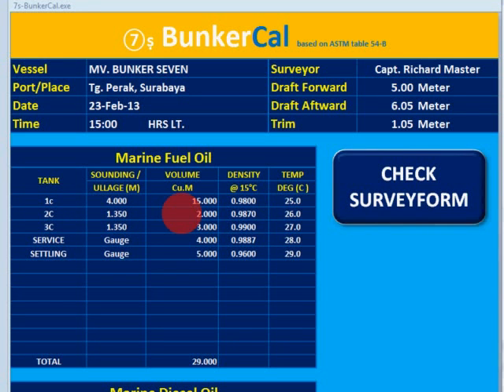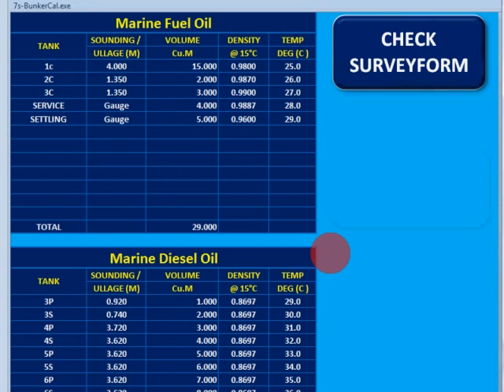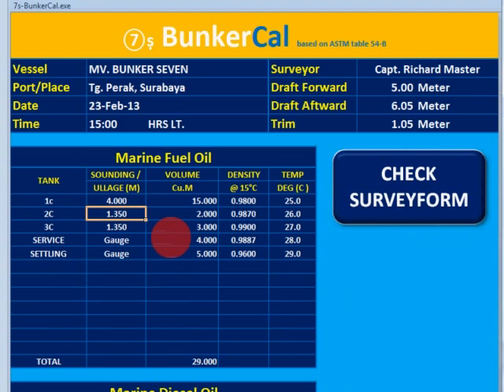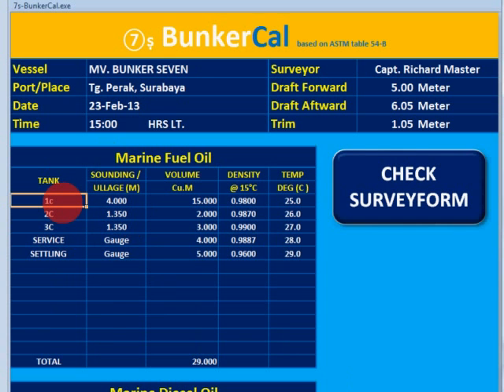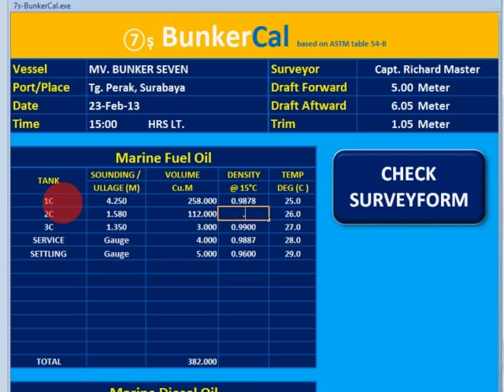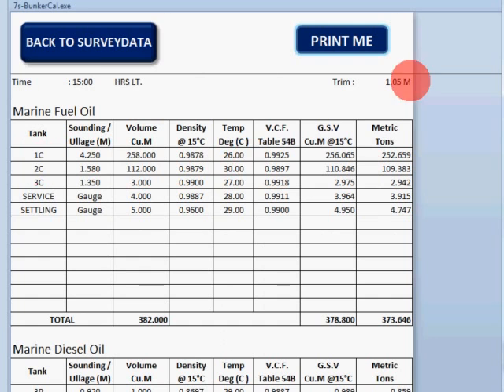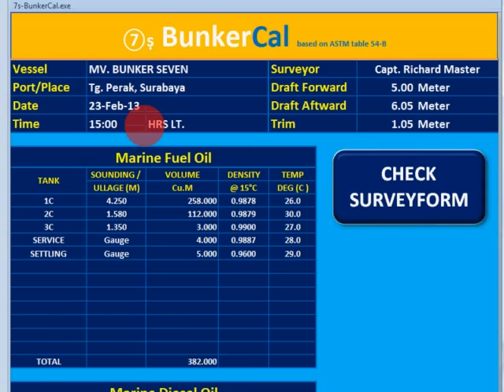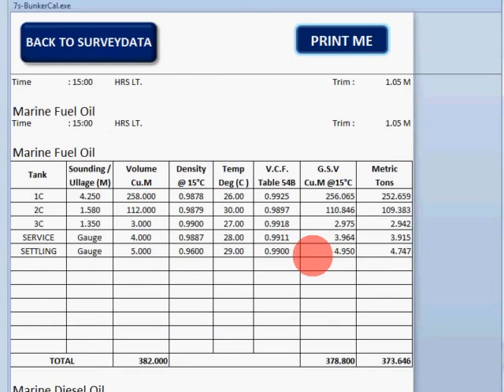Bunker Calculation Software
EDITED!!
How the Bunker Calculation software works?